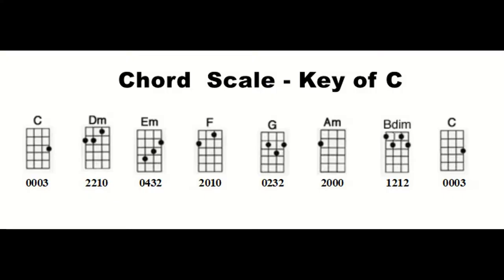Chord Scales - Ukulele Tutorial 4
Chord Scale

If you are a songwriter or music composer looking for new chord patterns, then understanding a chord scale is important to know.   Just as we have the Do, Ra, Me, Fa, So, La, Ti, & Do  of the note scale, there are chords that correspond to each of these notes.

This tutorial will show you the 7 chords of the C scale.
There are 3 major chords being C, F, and G.  And 3 minor chords being  Dm,  Em,  and Am.
The 7th chord is B diminished.

Get your ukulele, and work on this chord scale with me.